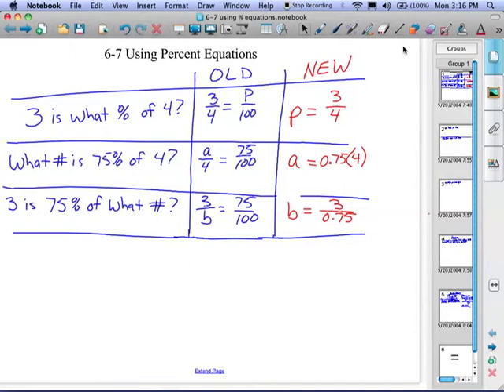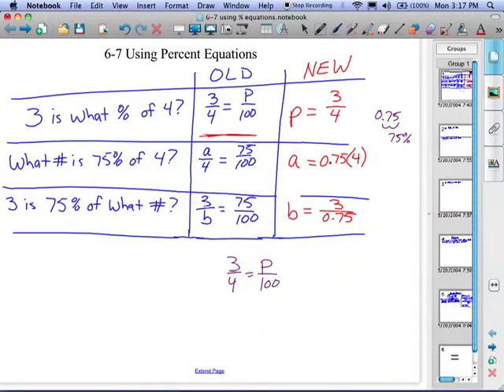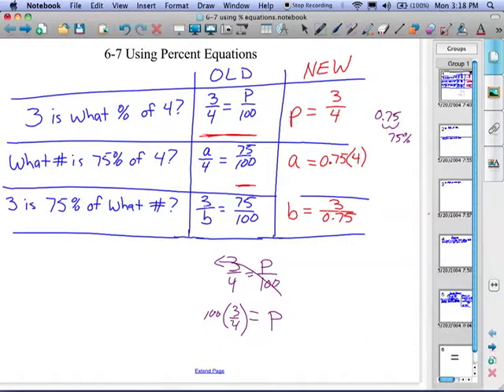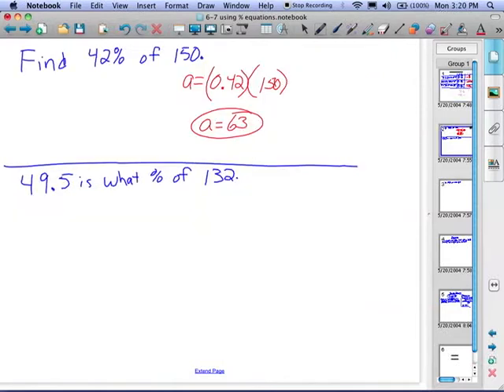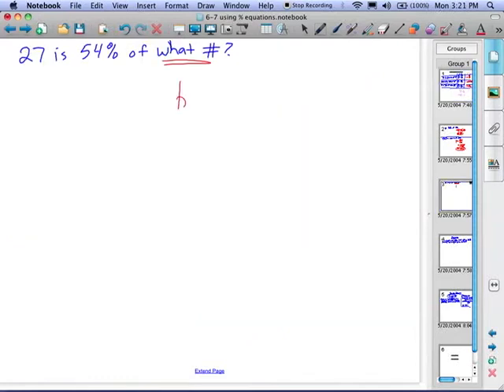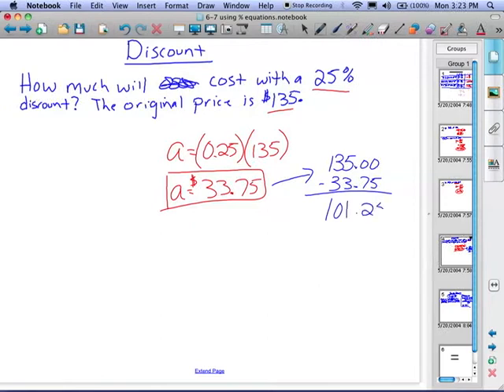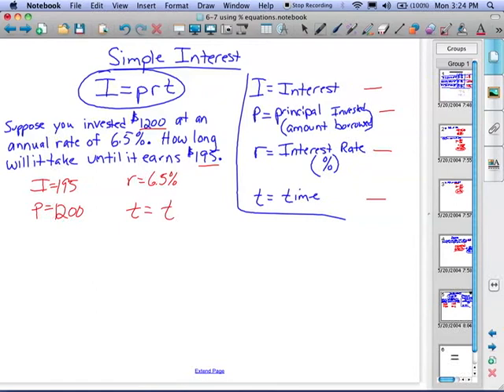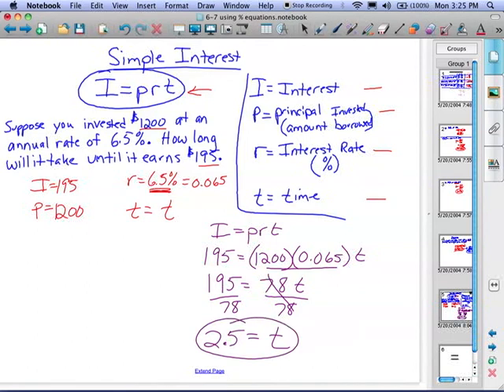6 7 The Percent Equations